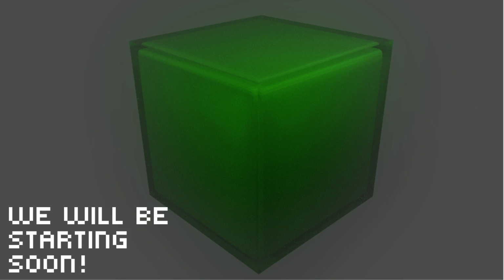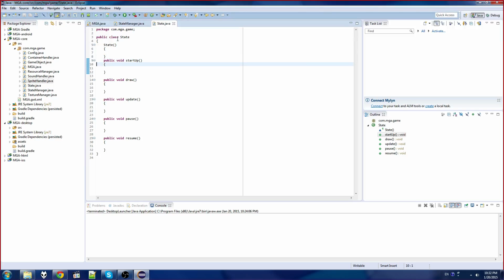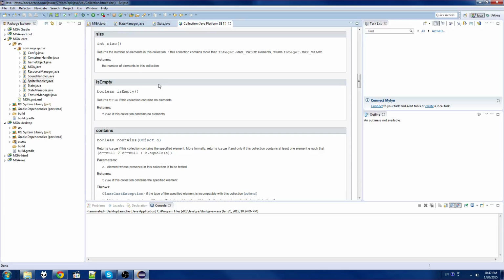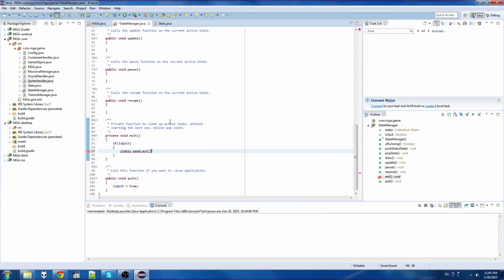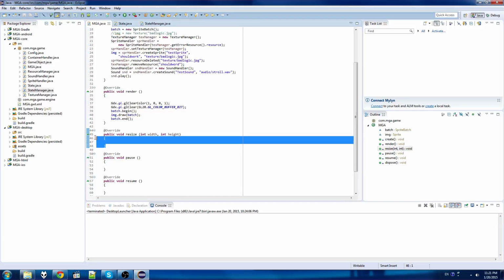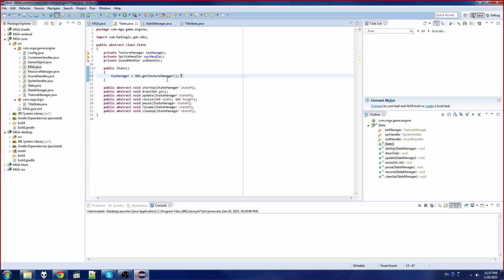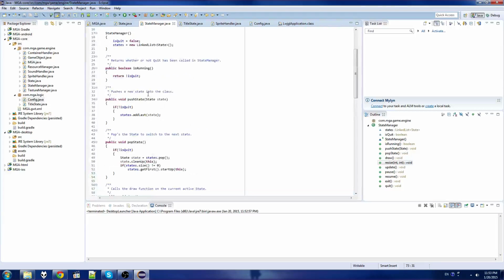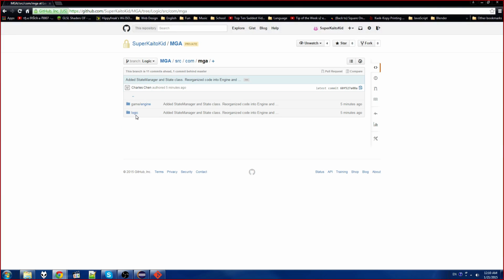Java MGA Game Coding Day 5 - States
A documentation of the development of the survival wave like game we are making.